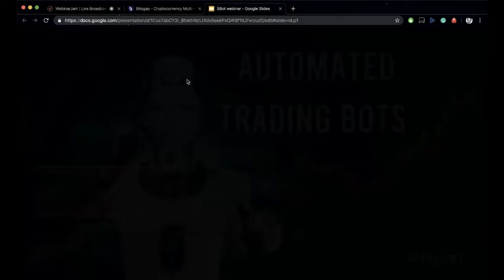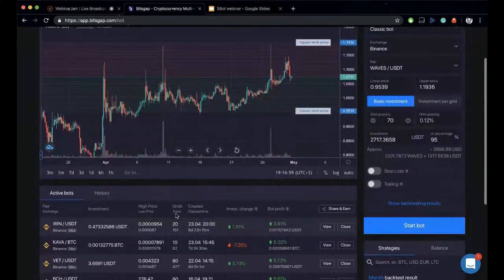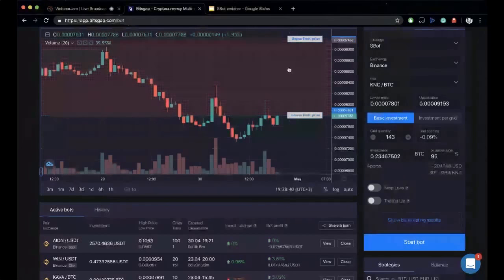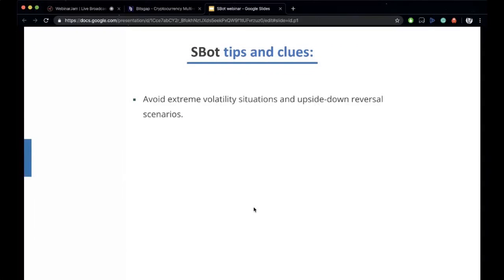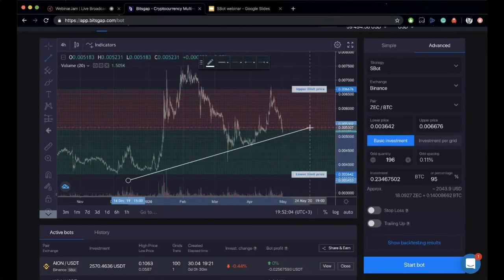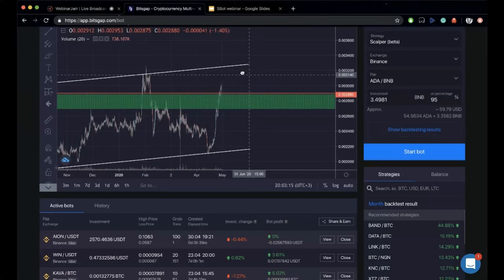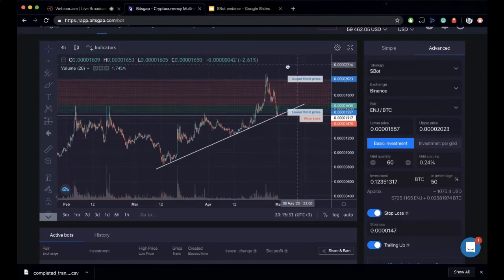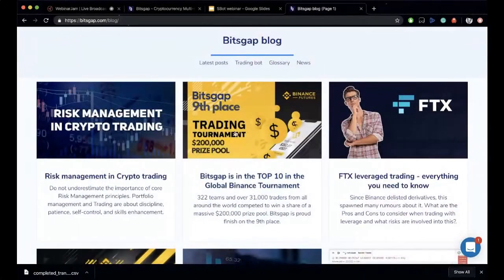Bitsgap Automated Crypto Trading Bots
Learn how to put your crypto to work and earn with every market movement on our Live Webinar.

Bitsgap Trading bots are designed to automate your trading and get an advantage of every market swing. They will automatically set Buy and Sell orders when the opportunities to make a profit arise. 24/7. Automagically.

Starting a bot is as easy as 1-2-3:
1. Choose a backtested bot strategy or create your own
2. Enter the investment and the price range
3. Earn with every market move